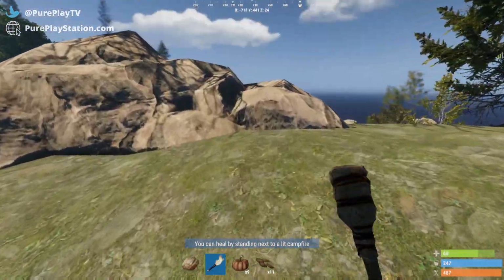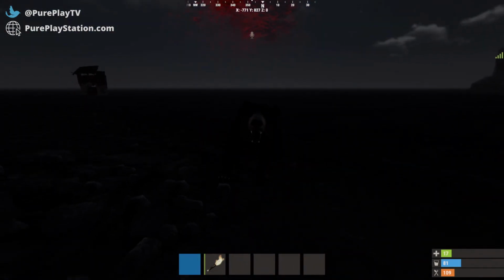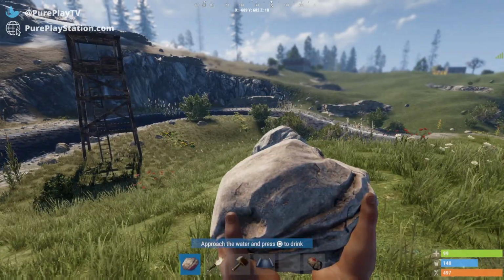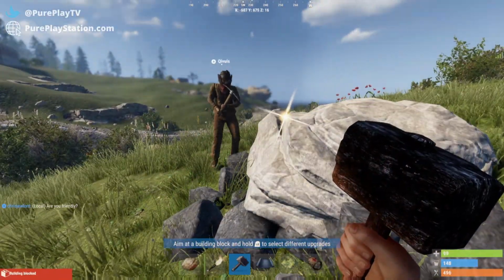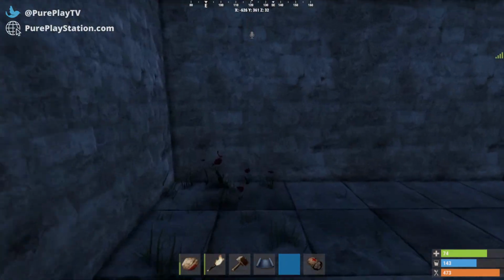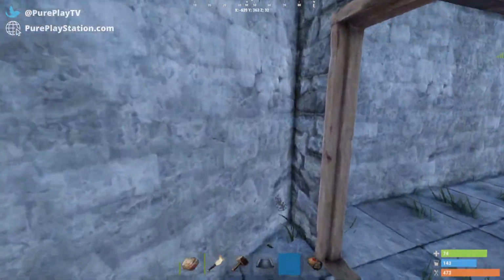Rust: Console Edition Pre-Review - How I Became Somebody's B*&ch | Pure Play TV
Rust: Console Edition is coming soon and we've had the chance to go hands-on early before release. Here's an early preview where Chris went on an adventure to make friends, kill friends, find drugs, and eventually become somebody's b*tch.

Video written and edited by Chris Harding.
Original article written by Chris Harding on Pure PlayStation